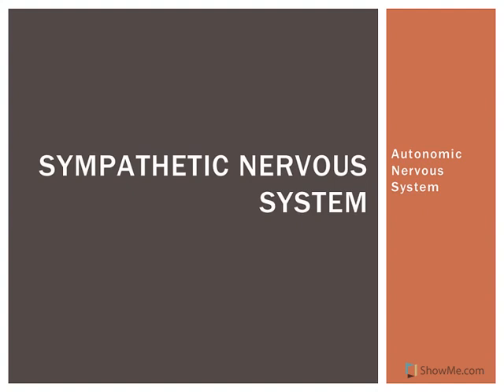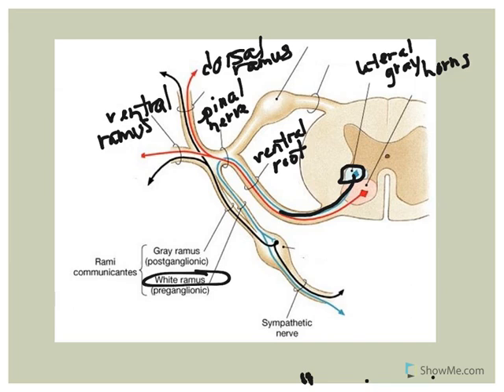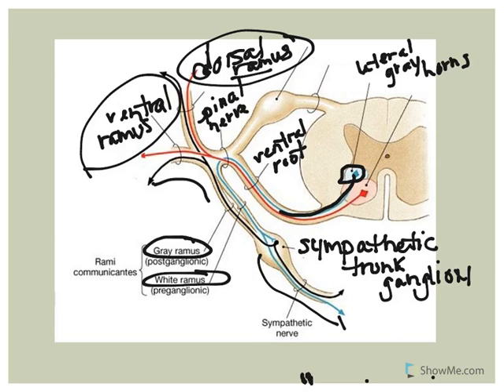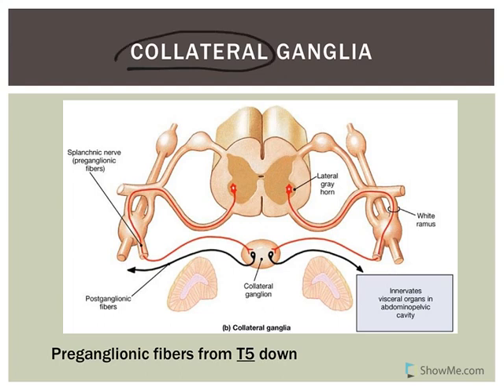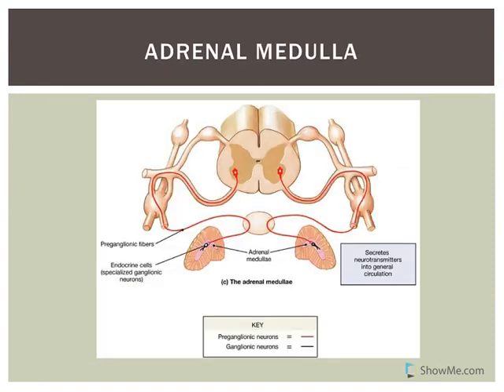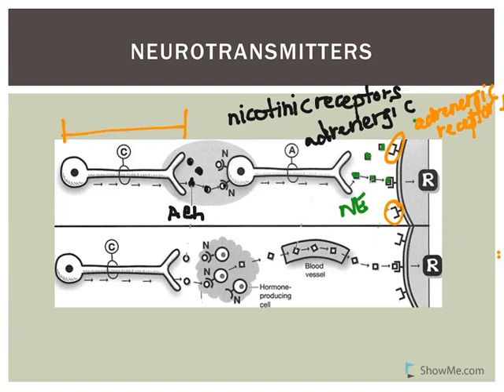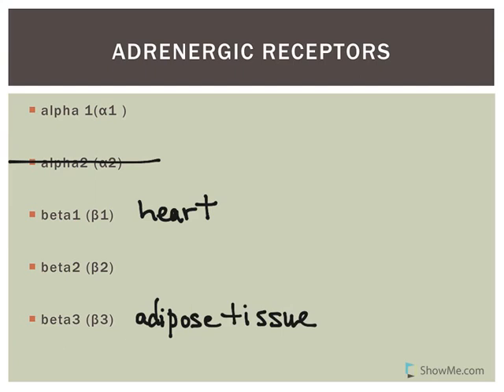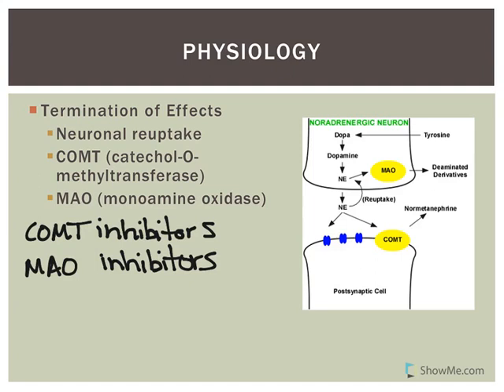Sympathetic Nervous System Anatomy & Basic Physiology